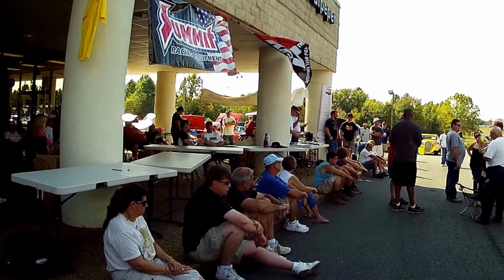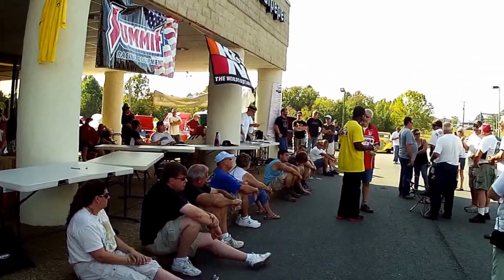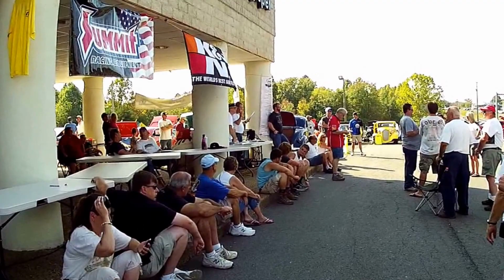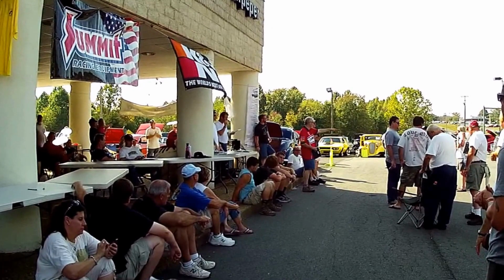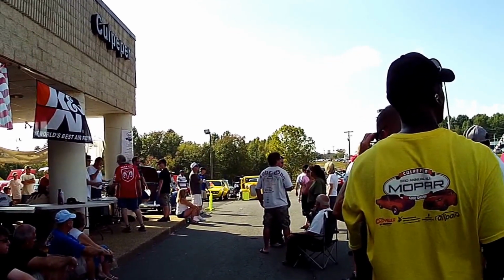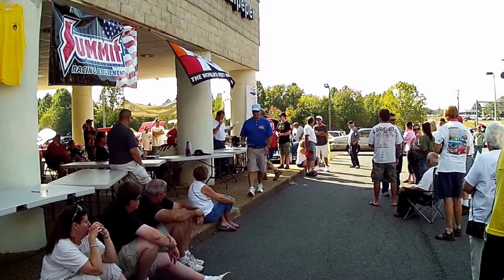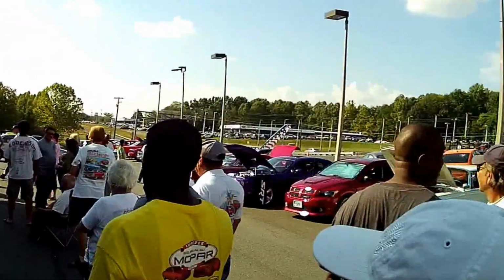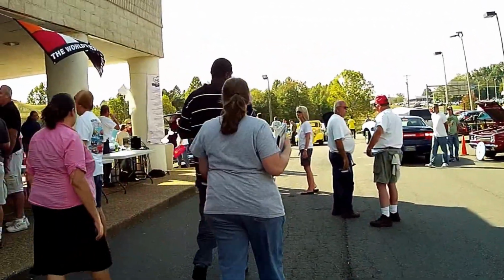4th Annual All Mopar Award Winners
Time: 9.04 Our Award was mentioned for the LC Class.

We invite all car enthusiasts, car collectors, Chrysler of Culpeper customers and friends near and far to join us for our 4th Annual All Mopar Car Show to be held on Saturday October 5th, 2013
Hosted by Chrysler of Culpeper and Rappahannock Region Mopar Club

 CAR SHOW CLASSES FOR THE ALL MOPAR CAR SHOW

    1930's -1940's
    1950's
    1960's A Body's
    1960's B Body's
    1970's A Body's
    1970's B Body's
    1970's E Body's
    1960's - 1980 C Body's
    1980's
    1990's
    2000's
    LX Body 300's, Charger & Magnum
    LC Body Challenger
    Jeep's
    Viper
    Survivor Class
    Trucks/SUV's
    AMC/Willys
    Young Guns
    Special Vehicles
    Dealers Choice
    Best in Show